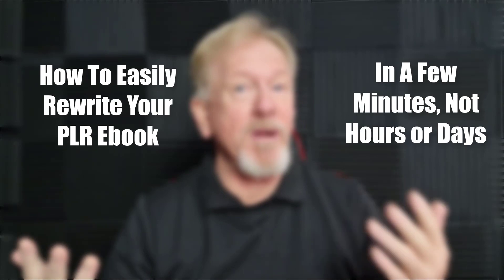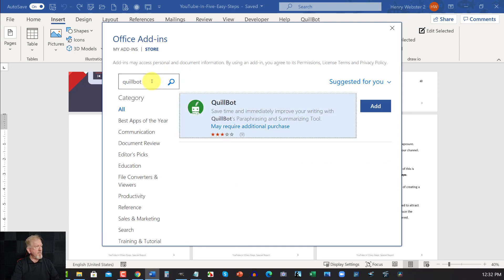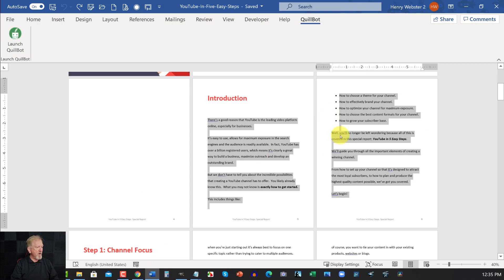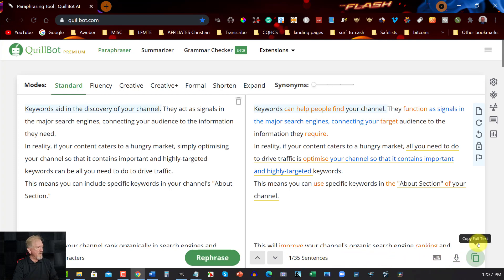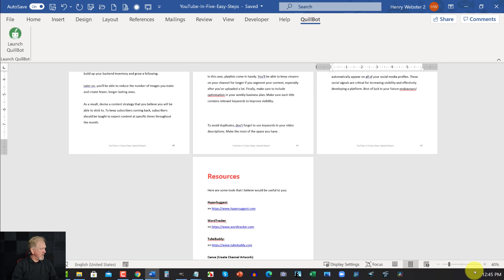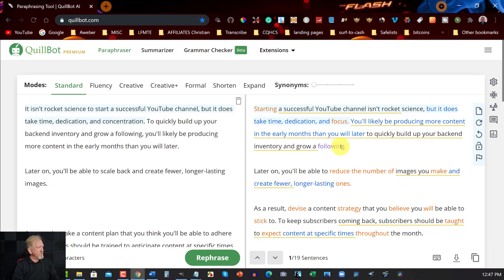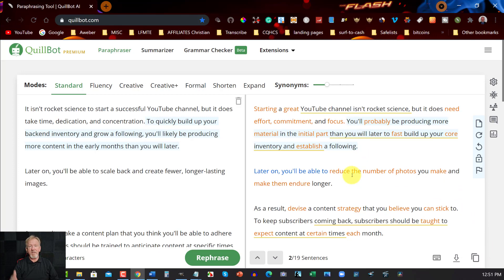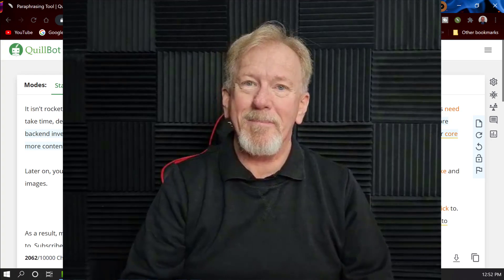How To Easily Rewrite Your PLR Ebook In Only A Few Minutes Not Hours or Days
In this video, we will be speaking about How To Easily Rewrite Your PLR Ebook In Only A Few Minutes Not Hours or Days

Vidnami is the ultimate Video Creator.

0:00 Intro
0:36 Introducing QuillBot Premium
1:51 Start to Change the ebook
9:20 Fast Forward
10:27 Finished Fast Forward
11:43 Checking Out More of QuillBot
13:33 QuillBot Embedded Into MS Word
17:06 Conclusion
17:37 End Screen